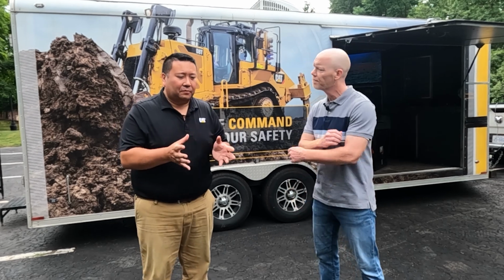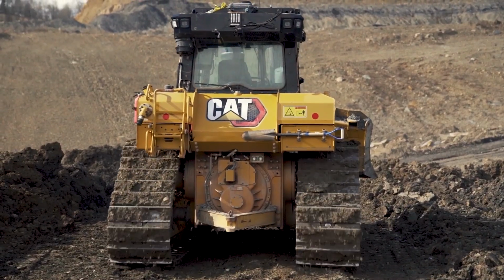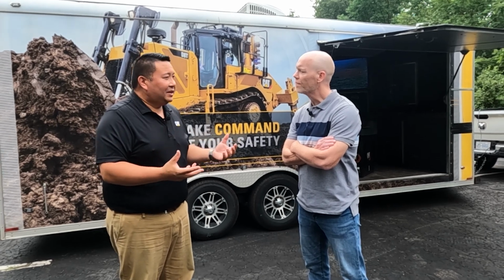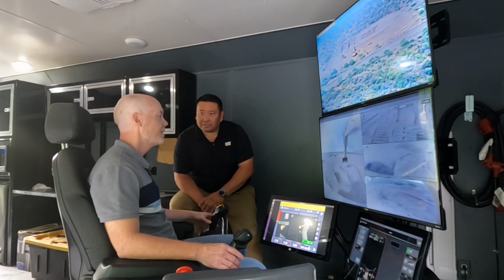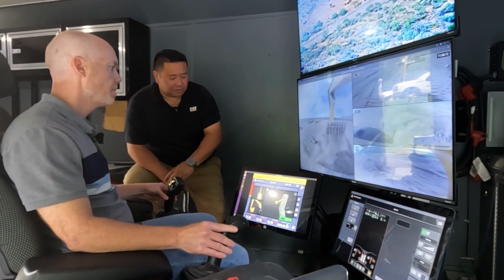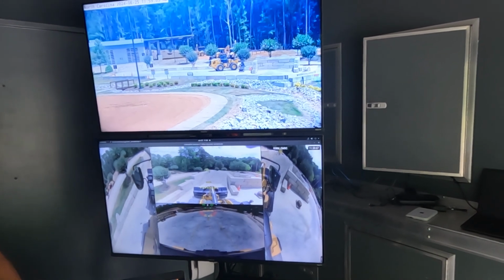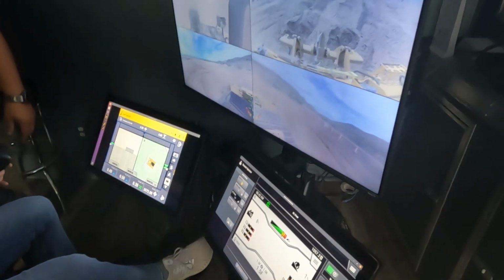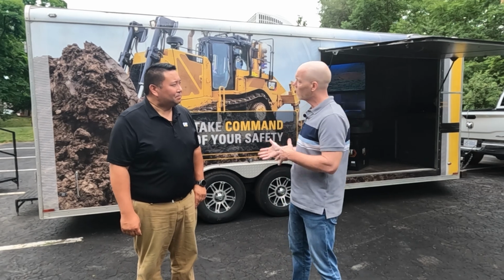The Cat Command Trailer Visits Compact Equipment's Offices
A typical Tuesday in the office turned into an awesome operational day for Compact Equipment publisher Keith Gribbins. The good folks at Caterpillar contacted us to share that they were in town promoting the Cat Command Trailer, an impressive non-line-of-sight remote control system housed within a portable cab/office. Caterpillar marketing professional Alan Pumpkin explained the array of technologies and services under the Cat Command umbrella — including autonomous, semi-autonomous and remote control systems. He then allowed KG to operate three different machines—an excavator, dozer and wheel loader — from Cleveland, Ohio, controlling units remotely in North Carolina and Arizona. Enjoy this excellent demonstration of the capabilities of Cat Command.